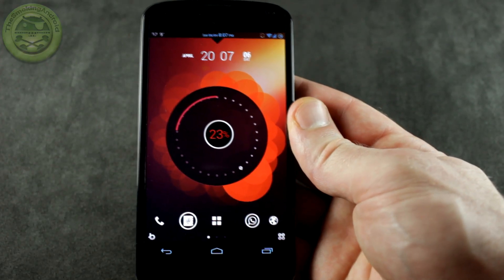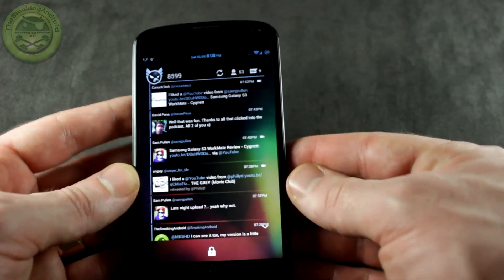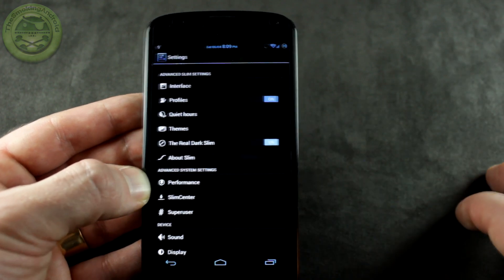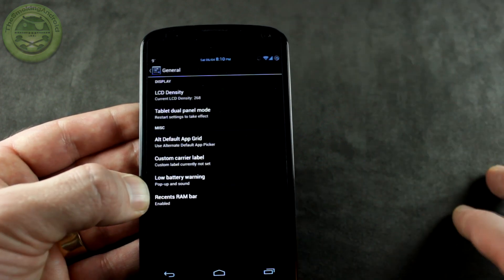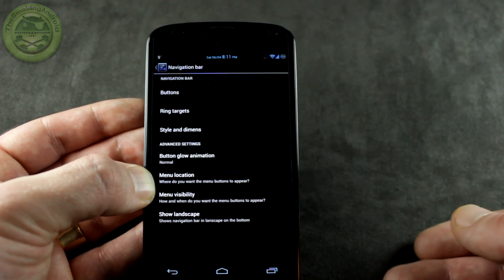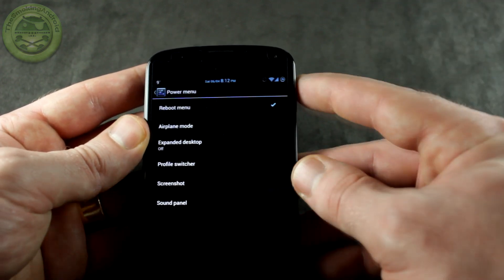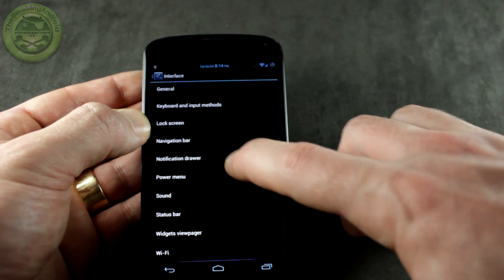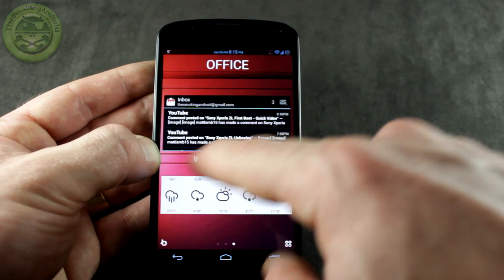Slim Bean ROM for Nexus, Samsung, HTC & Sony Devices Android 4.2.2